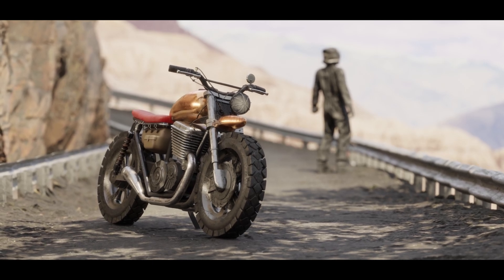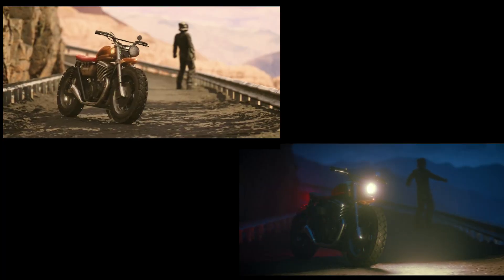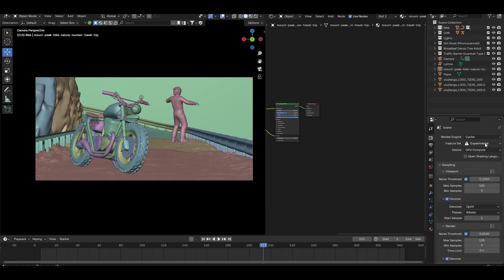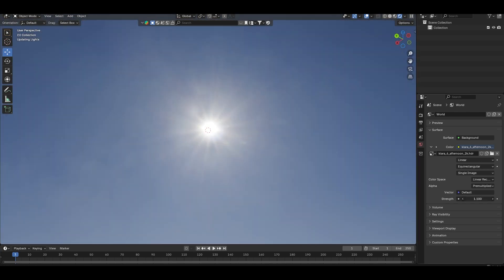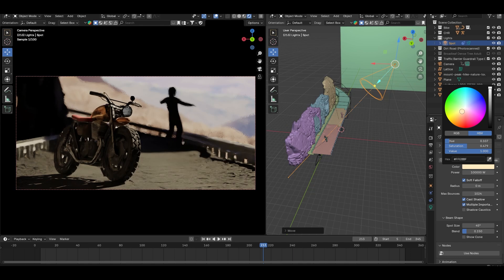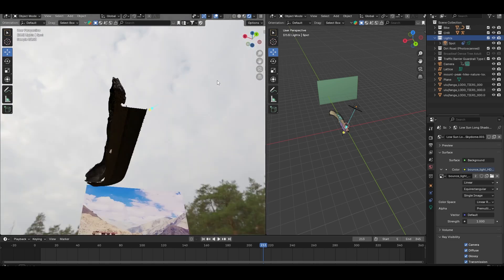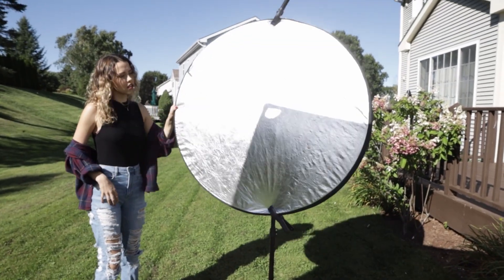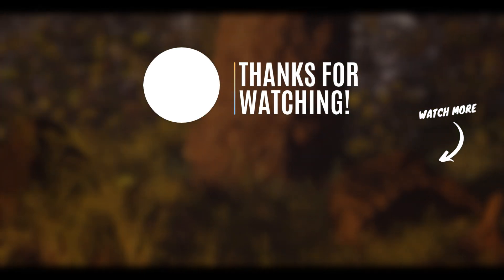Master Blender Lighting: Professional Workflows for Stunning 3D Scenes | Lighting Tutorial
Unlock the secrets of professional 3D lighting and transform your Blender renders from flat to PHENOMENAL! 🌟 In this tutorial, I’ll walk you through my exact workflow as a studio lighting artist, sharing insider tips and tricks to create cinematic, mood-driven scenes that captivate your audience.

🔥 What You’ll Learn:
✅ Sunlight Setup: Use Blender’s Spotlight like a pro (plus a hidden constraint trick to save time!).
✅ Soft Shadows: Avoid harsh, unrealistic shadows—learn how to soften them like Hollywood filmmakers.
✅ Ambient Lighting: Balance your scene with overcast HDRIs without losing control of your sun.
✅ Gobo Shadows: Add depth and drama using trees or textures for cinematic shadow effects.
✅ Bounce Lights: Brighten dark areas like a pro with subtle area lights (real-world reflector techniques!).